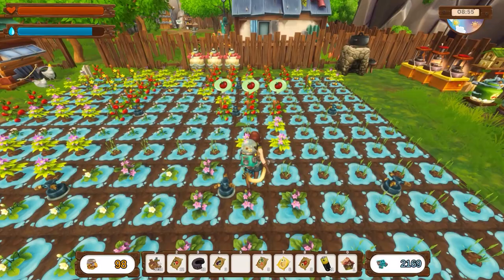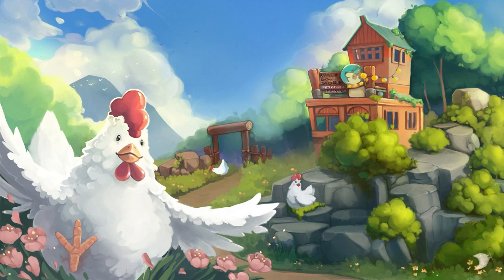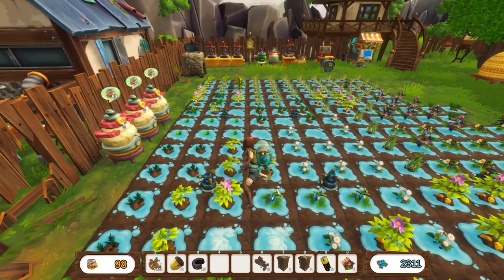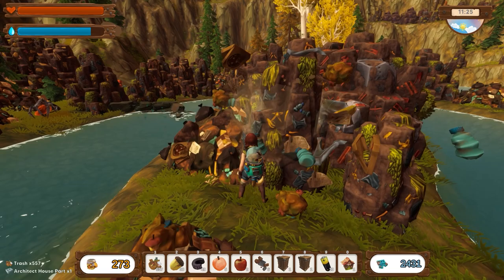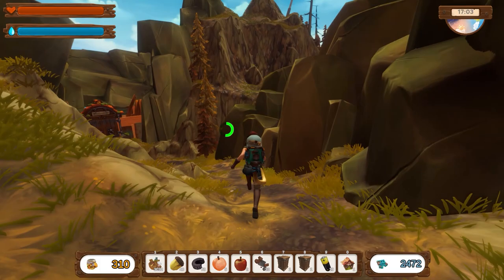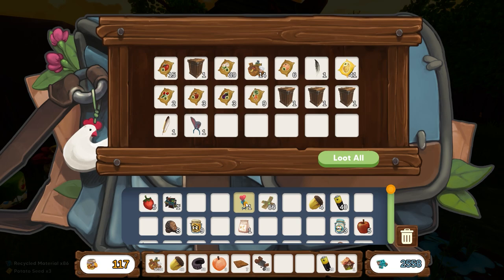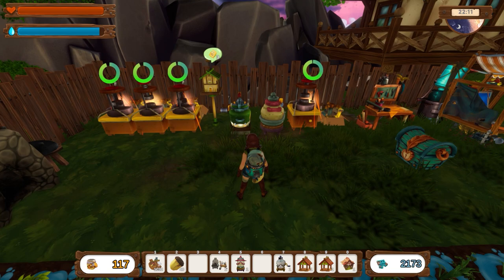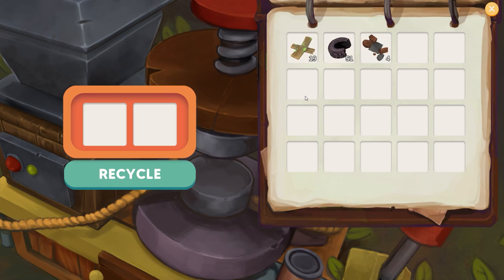No Place Like Home - Let's Play Ep 10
After juggling truffles and fresh fruit we head out and repair Frank's house!